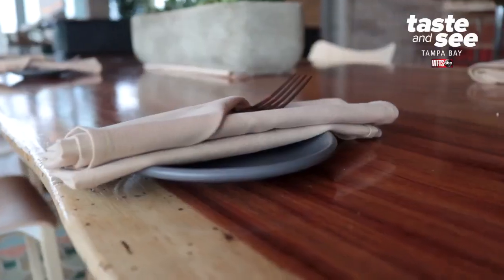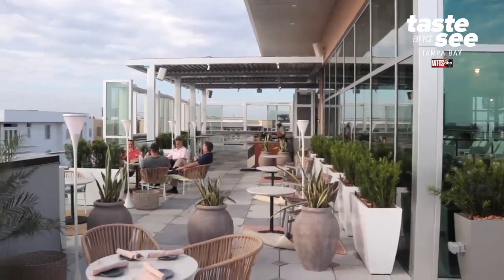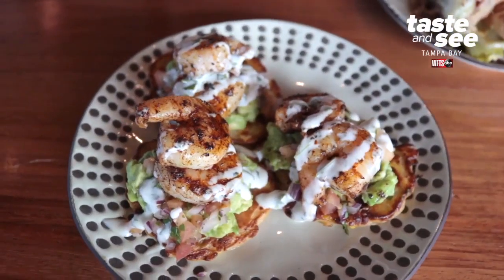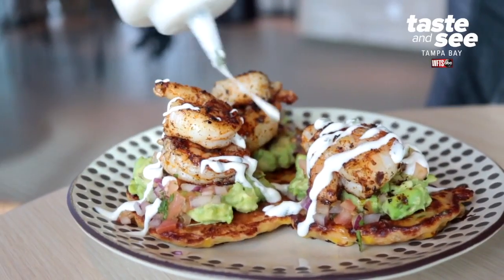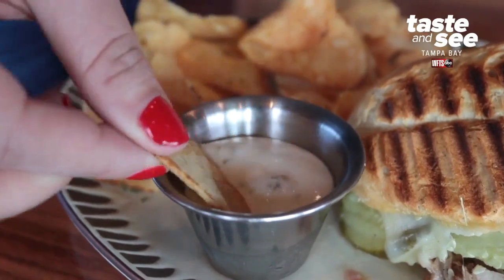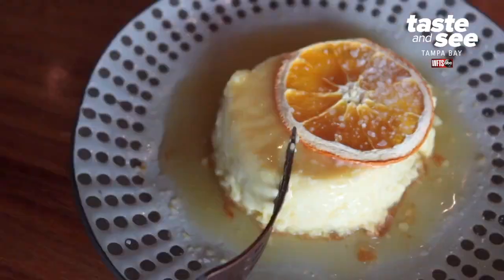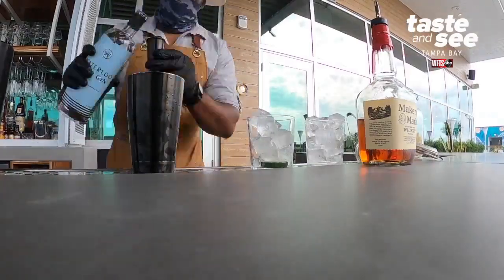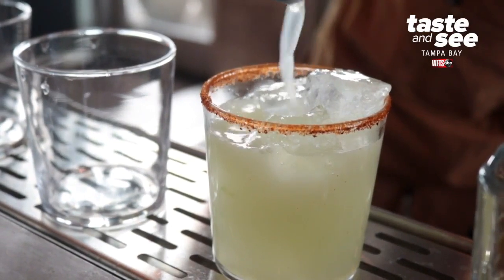Sal Y Mar Rooftop Bar is open in Midtown Tampa | Taste and See Tampa Bay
Another rooftop bar has been added to Tampa Bay's impressive list. Sal Y Mar, located on top of the Aloft and Element hotels, is one of the first restaurants to open in Midtown Tampa.